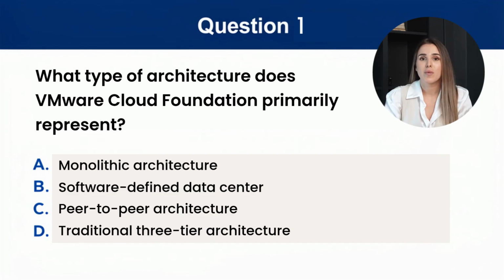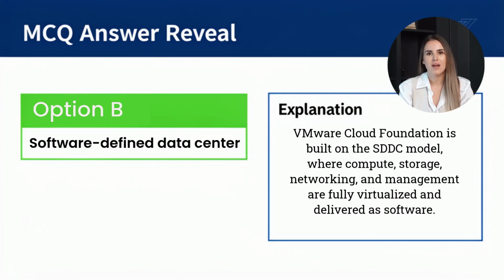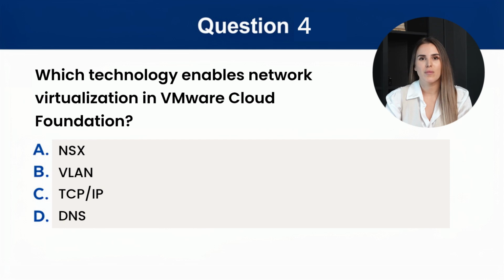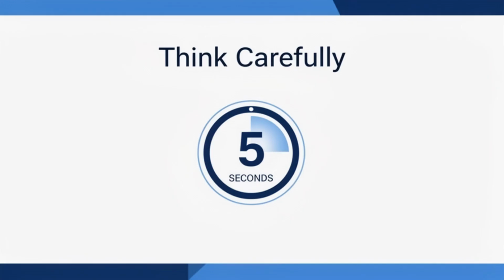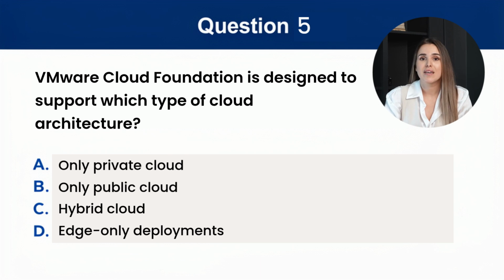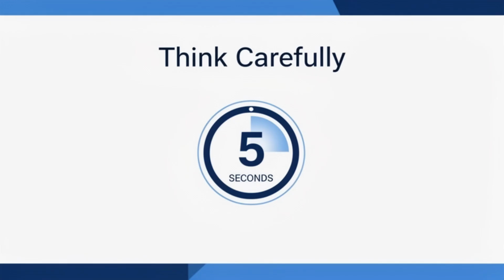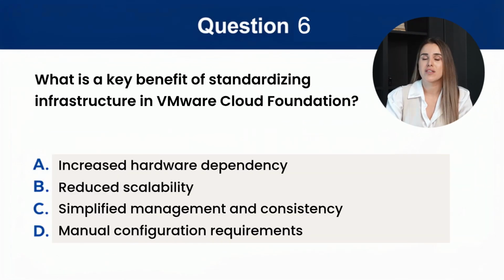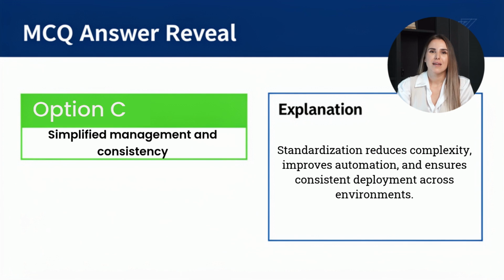Pass VMware Cloud Foundation 9.0 Administrator Exam – 2V0-17.25 Practice Questions (2026)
Master the most important concepts of VMware Cloud Foundation with these VMware cloud foundation 9.0 administrator exam practice questions focused on IT architectures, technologies, and standards.

In this video, you’ll go beyond basics and tackle real exam-style MCQs designed for the VMware Certified Professional – VMware Cloud Foundation Administrator (2V0-17.25) exam.

If you're a system administrator, cloud engineer, IT architect, or virtualization professional, this session will help you understand how VMware Cloud Foundation components fit together—so you can answer architecture-based questions with confidence.

💡 What you’ll learn:

Software-Defined Data Center (SDDC) architecture
Core VCF technologies: ESXi, vSAN, NSX, SDDC Manager
Standardization and hybrid cloud concepts
Real VMware cloud foundation 9.0 administrator exam questions with explanations

📌 Exam Focus:
VMware Certified Professional – VMware Cloud Foundation Administrator (2V0-17.25)
Section 1: IT Architectures, Technologies, Standards

🚀 Get More Practice Questions:
Boost your preparation with PrepBolt and access VMware cloud foundation 9.0 administrator exam practice questions designed to simulate real exam scenarios.

📺 Watch the Previous Video:
We’ve already covered key operational and deployment questions—make sure to check that out to strengthen your foundation.

Upcoming videos will cover more VMware cloud foundation 9.0 administrator exam topics, including scenario-based questions, troubleshooting, and advanced configurations.